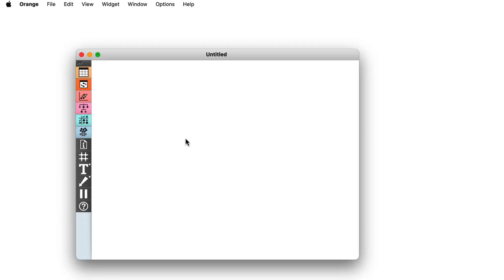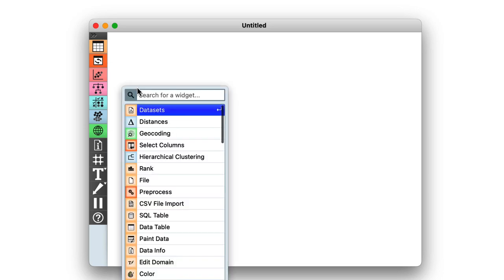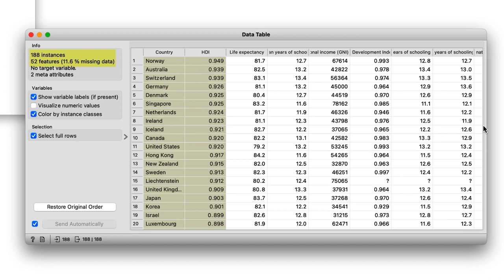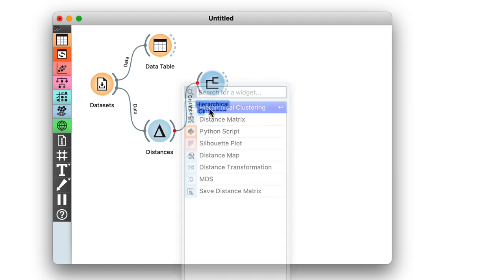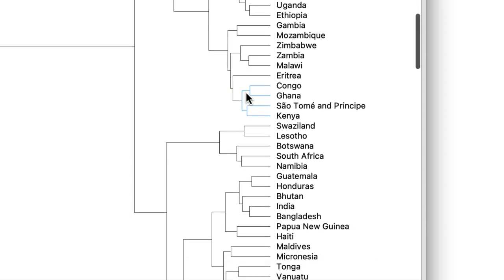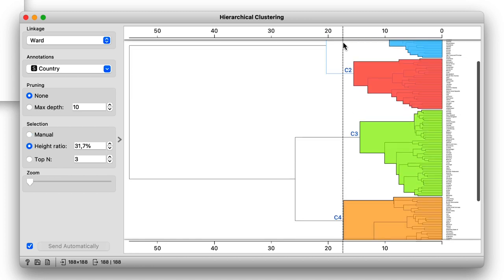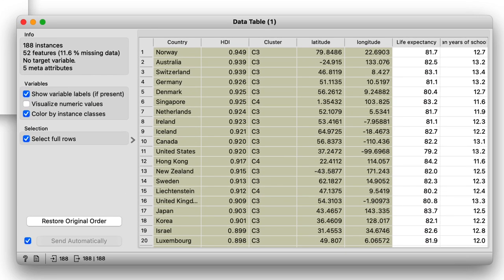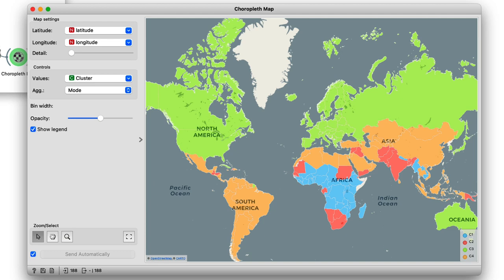Hierarchical Clustering and Geo Maps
In this video, we will visualize clusters of countries on the geo map using human development index data. This will also teach us about Orange add ons and their simple installation process. All of this and a bit more in preparation for our next video on cluster explanation.

Presented by: Noah Novšak
Production and edit: Lara Zupan
Intro/outro: Agnieszka Rovšnik